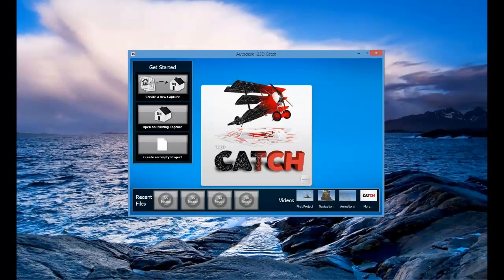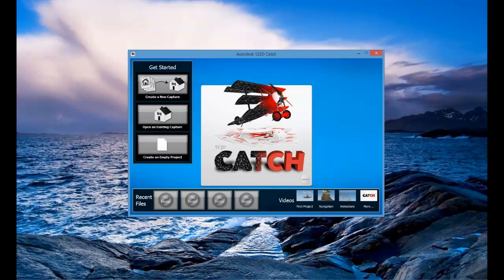123D Catch | Introduction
An introduction to 123D Catch, providing essential hints and tips required to produce a successful 3D model from photographs.

1:54 - Choosing a suitable capture environment
2:43 - Lighting Considerations
3:39 - Specification of camera to use
4:00 - Best technique to photograph the object
4:45 - Most suitable objects to be captured